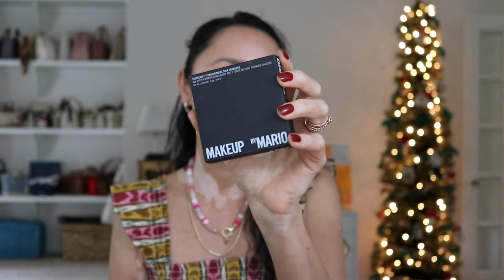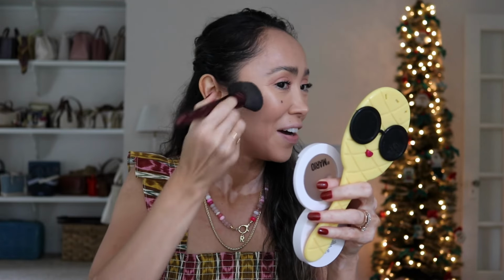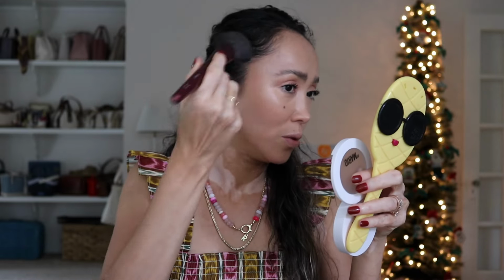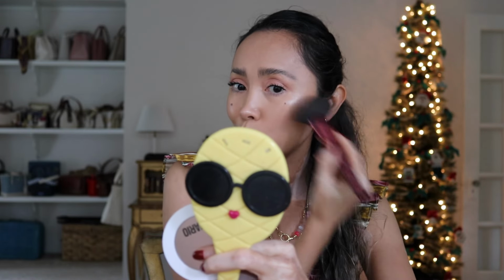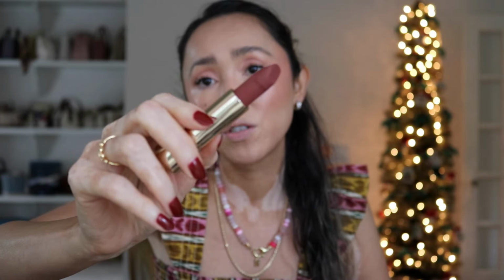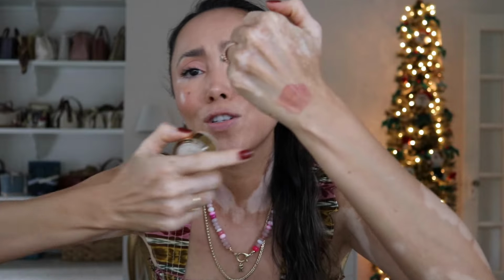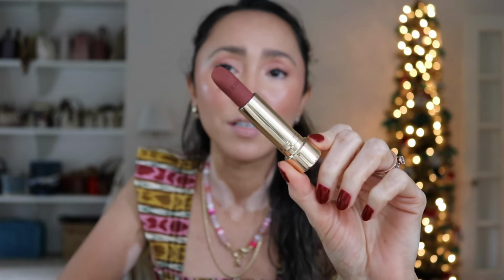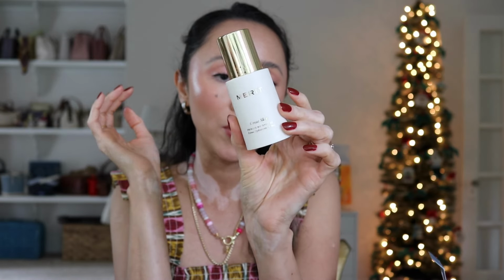What I got from the Sephora Sale | Haul and makeup try on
Sephora Sale Haul!

About me.
Rita, Mexican living in Texas. Mid 30s. Married with 5 rescue/adopted furbabies.
Normal to dry skin with vitiligo.
Cruelty free beauty.
Height 5'4"